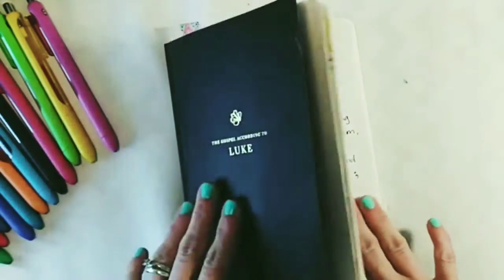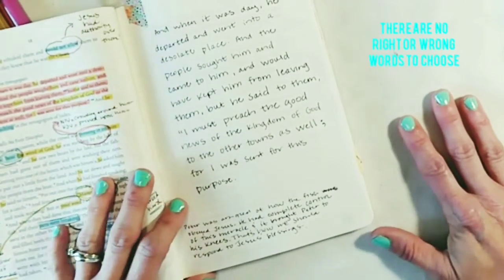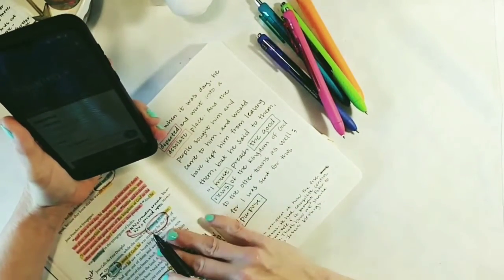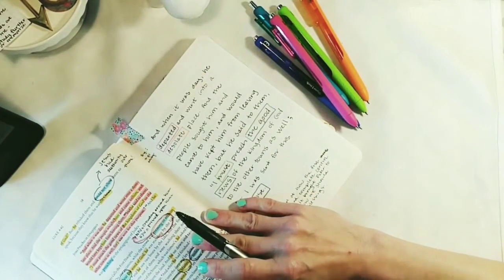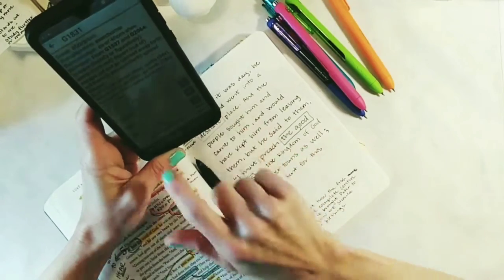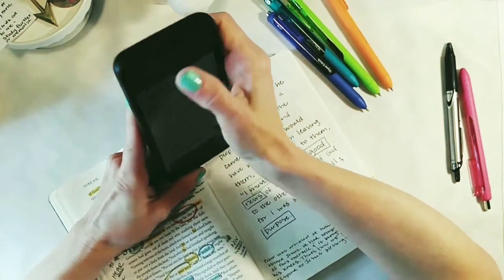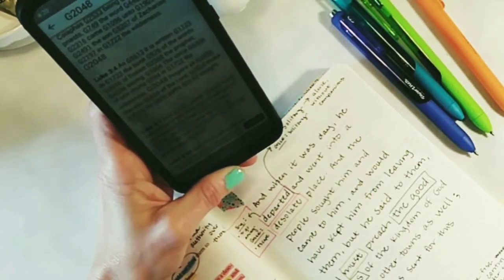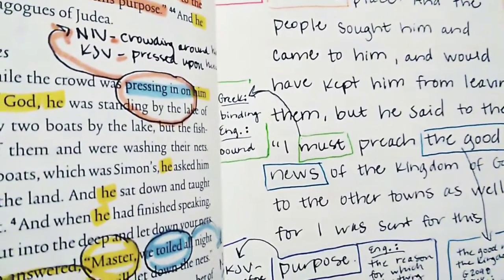Verse Mapping (Tutorial) Step-by-Step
Have you ever heard of verse mapping?  Does it seem too complicated or time consuming?  Did you know that it may be something you are already doing, you just didn't know it?  It's super easy and in this video I walk you through how to do it, step-by-step!!

Pilot Precise V5 RT fine tip pens
Papermate Inkjoy gel pens

This video may be an older video, although still super valuable information, I have updated my methods and changed things as I learn and grow here on Youtube, so please check out my for my super latest suggestions and tips on Bible study :)

"Crazy Simple tips & inspiration to get into God’s Truth so God’s Truth can get into YOU & change your life!”

🙏 MY BIBLES:
Scripture Journal Set (GREAT for notetaking and serious study!)
Individual Scripture Journals
Quest Study Bible (great study resource)
Life Application Study Bible (commentary & cross reference verses)
Cloth Journaling Bible (very pretty)
ESV Journaling Bible (My prayer journaling Bible)

🙏MY FAVORITE BIBLE STUDY PENS:
-Zebra Mildliners
-Zebra Sarasa X20
-Energel Pen Set
-Papermate Flairs
-Precision Micro-Line Pens (Artist quality pens, Non-Toxic, Pigment Ink, Waterproof, Archival Quality: doesn't smear, fade, bleed or skip.)

It is not intended for children under the age of 13. Some links listed above are affiliate links which means that if you click on them and make a qualified purchase, Crazy Simple Truth Ministries will receive a small commission at no extra cost to you but is a huge blessing to this ministry!!

*Please make note that I am not a Bible expert.  I am a student,  just like you.  However, I do have a passion to inspire you to read and study the Bible so you can see real and lasting change in your life. My ministry is wholly devoted to Jesus and is for His glory.